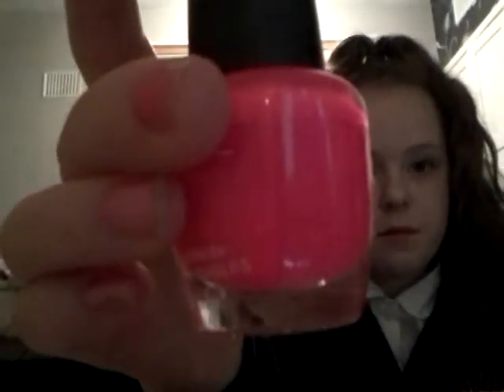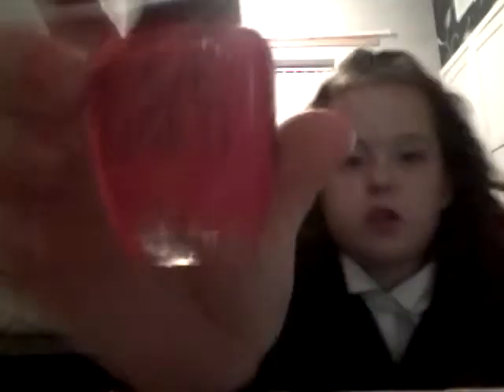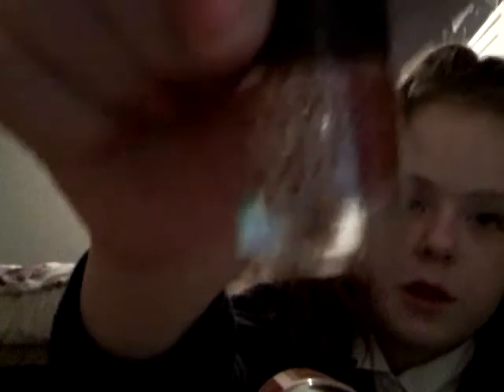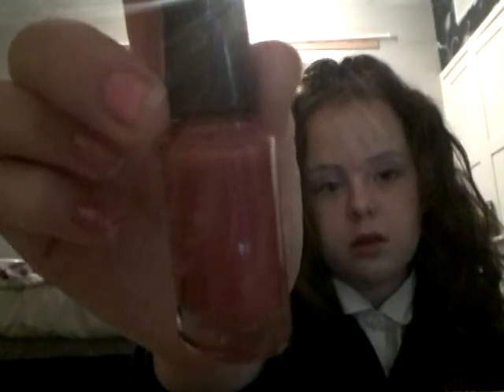Nail polish collection x